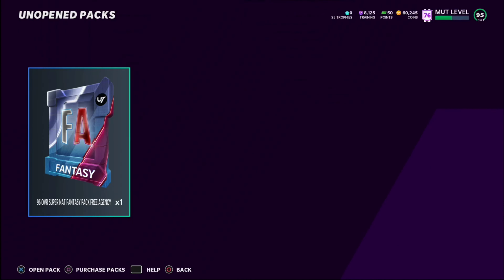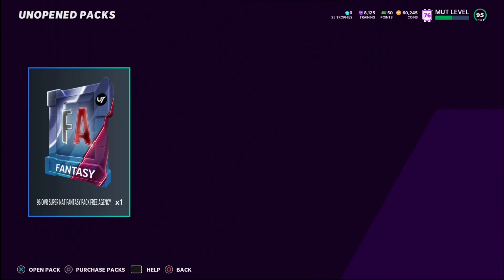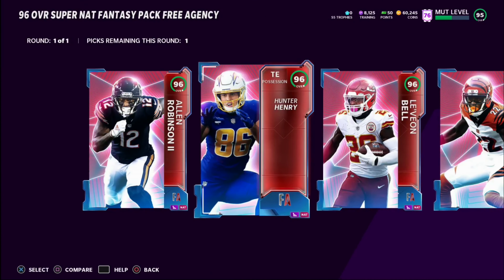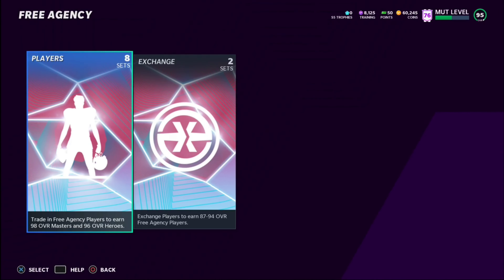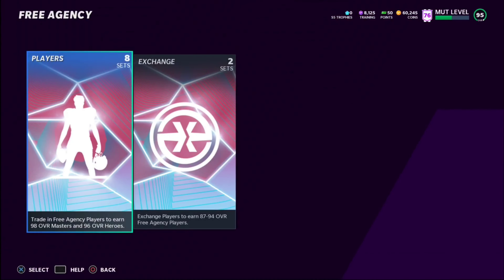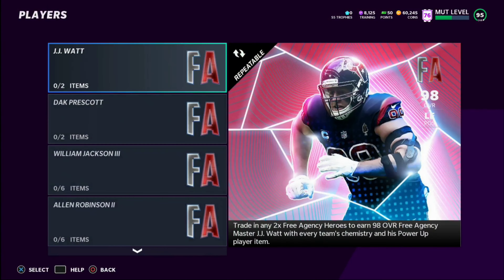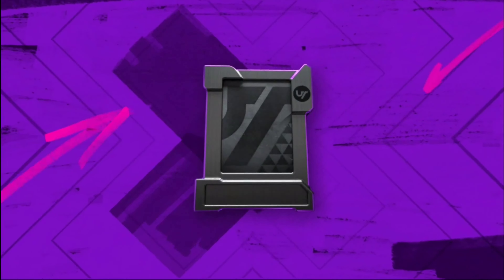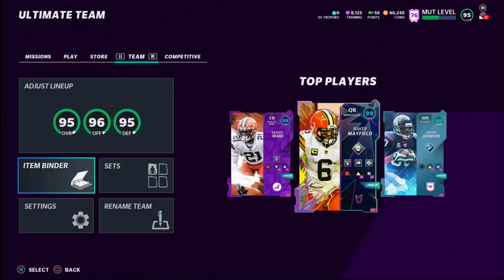HOW TO EASILY MAKE 250K+ COINS! MY FREE 96 FREE AGENT PLAYER! | MADDEN 21 ULTIMATE TEAM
Madden 21
Madden 21 Pack Opening
Madden 21 Base Elites
New Madden
Series Redux Madden 21
Legend Fantasy Packs Madden 21`
Madden 21 Ultimate Legends
Mut Season Madden 21
Madden 21 Series
Ultimate Legends Madden 21
Ultimate Legend Fantasy Pack Madden 21
Madden 21 Ultimate Legend Fantasy Bundle